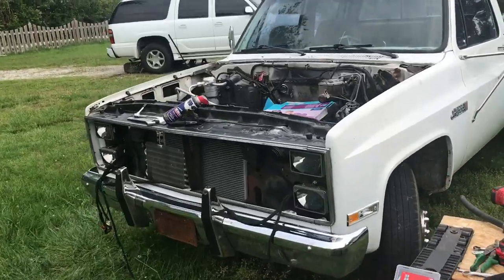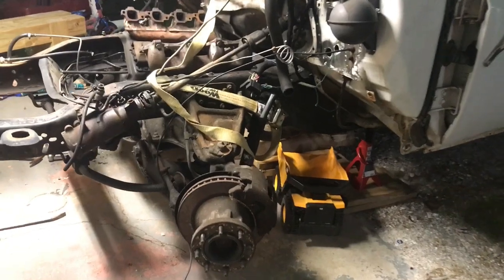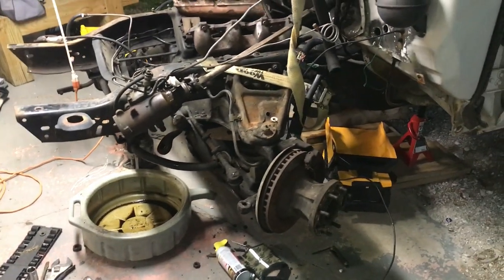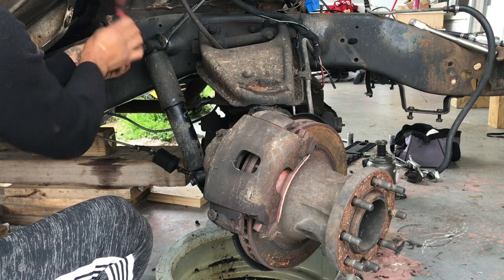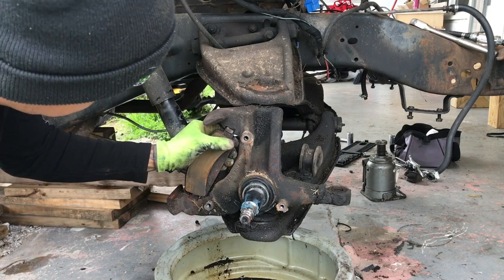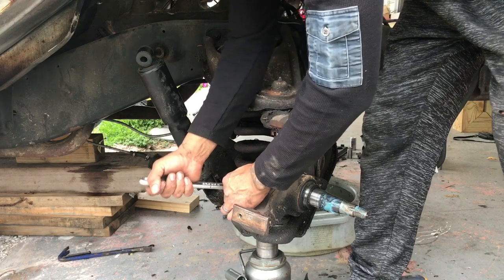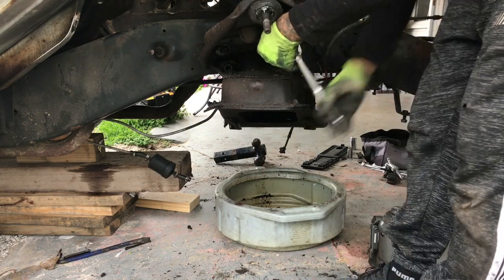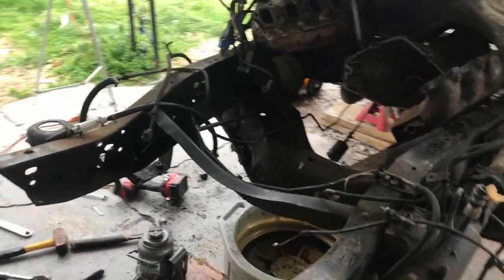Front suspension removal 1987 gmc r3500 dually Sierra classic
hey guys in this video i remove the front suspension including.
how to remove control arms, c30 dually, remove ball joints, remove spindle, remove tie rods, remove spring, front suspension rebuild